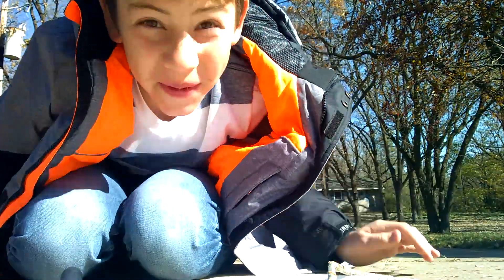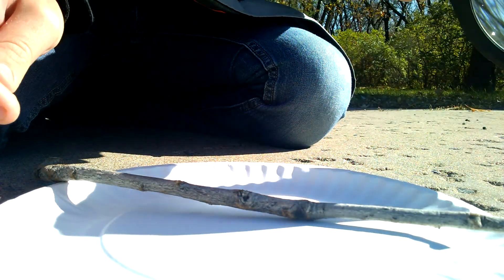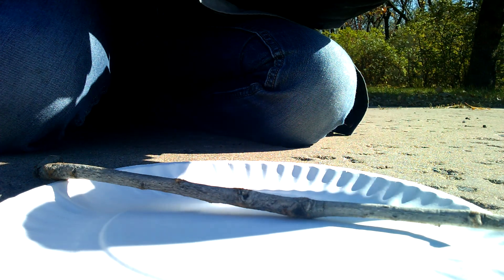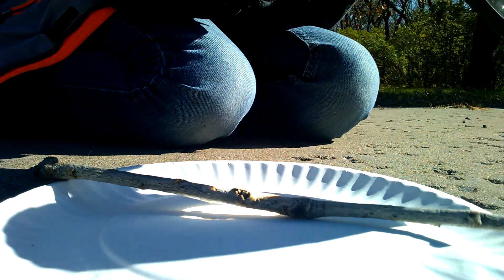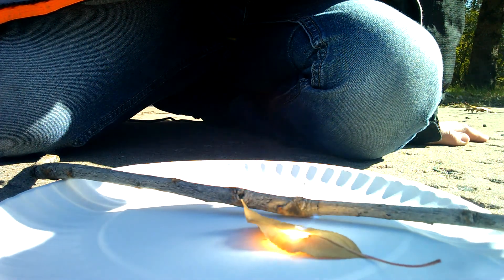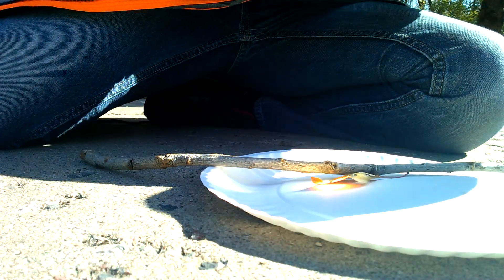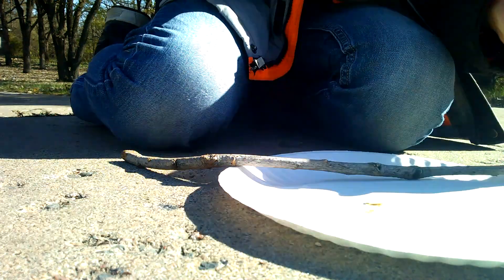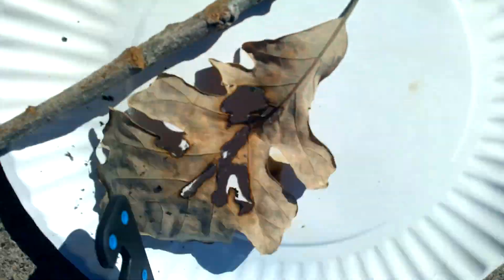Power of the sun